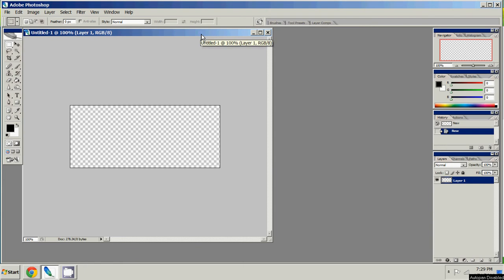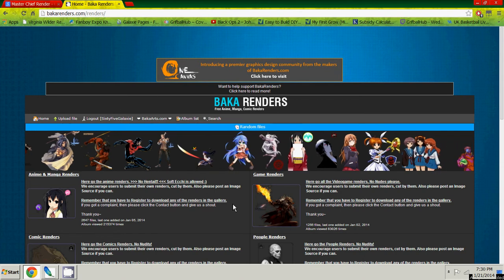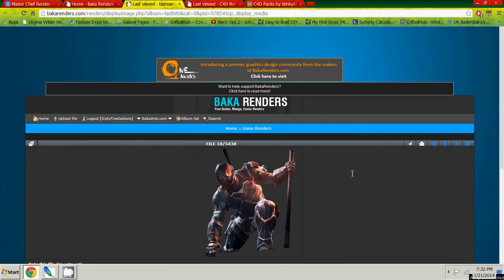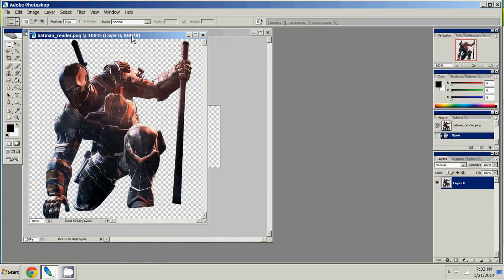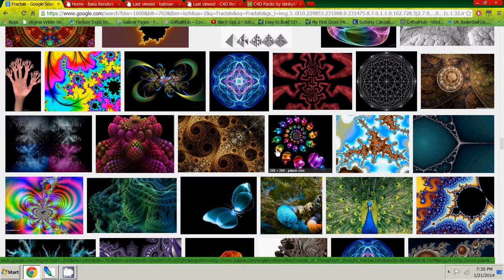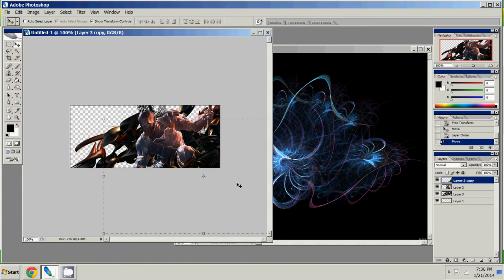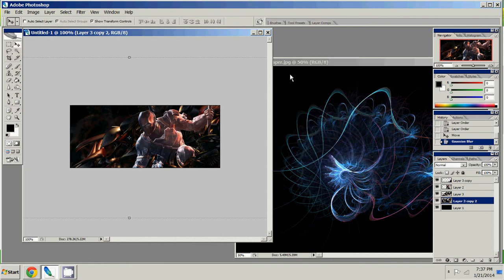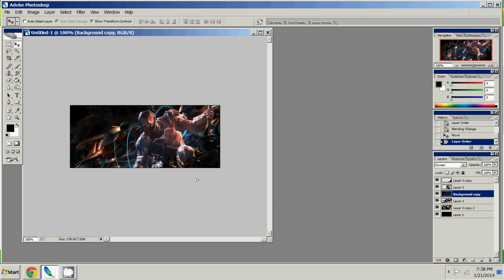Lesson 2 (Fallensword Community Graphics)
Just teaching you how to locate Renders, C4D's, and Fractals :)